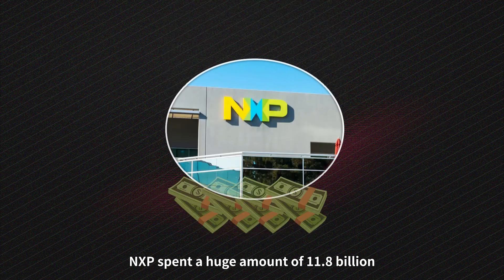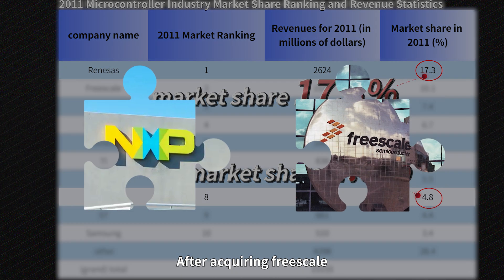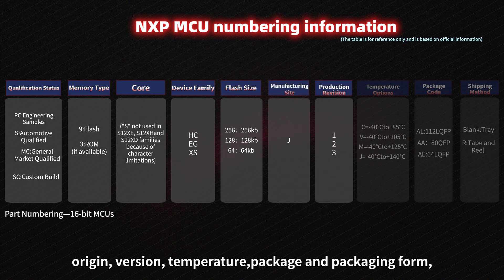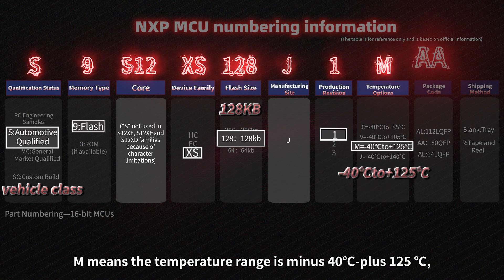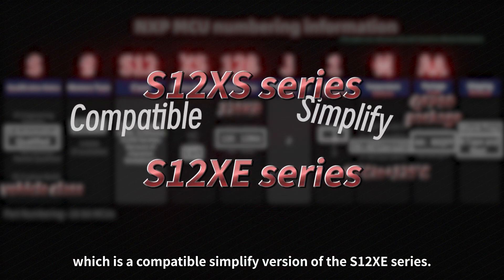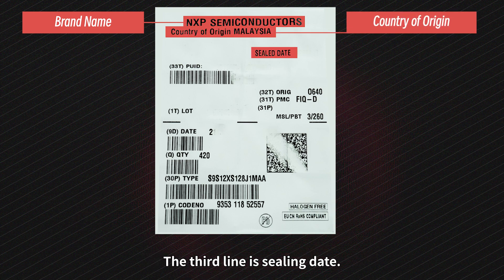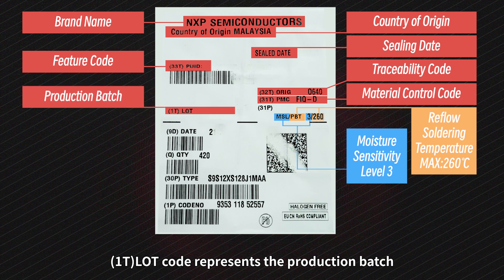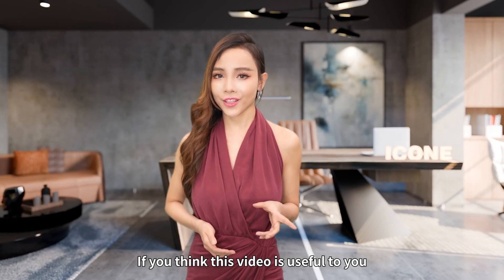How read the label of the NXP chip？What is the naming rules of NXP microcontrollers?icone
Many customers said why that FREESCALE chip label becom nxp? What are the naming conventions? How do you read the NXP chip label?

00:00 Preface
00:10 Naming rules for NXP 16-bit microcontrollers
02:20 How can you read the NXP label?
03:39 Summarize